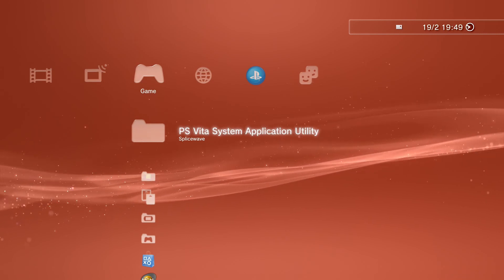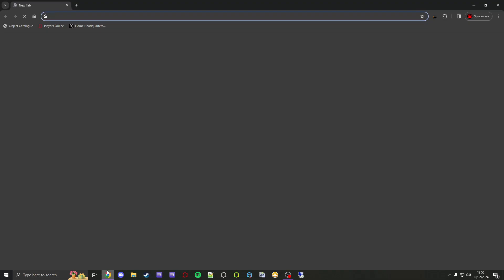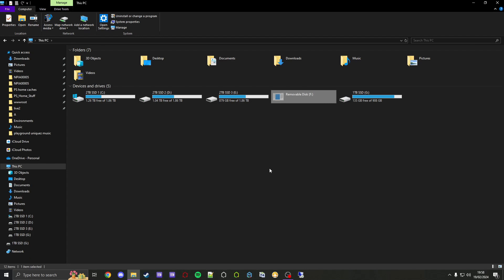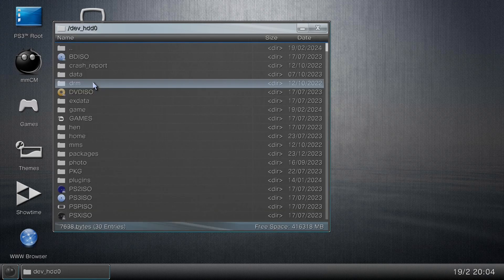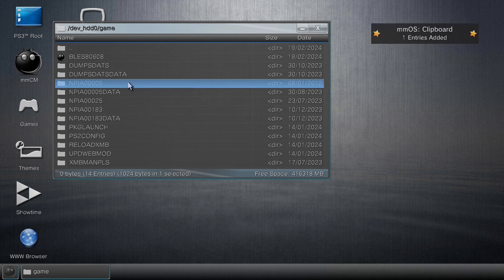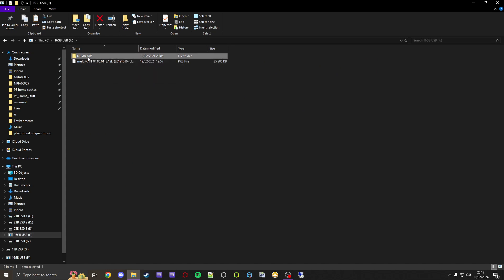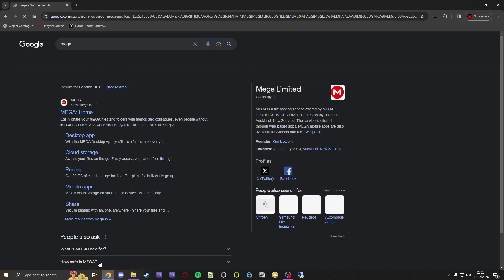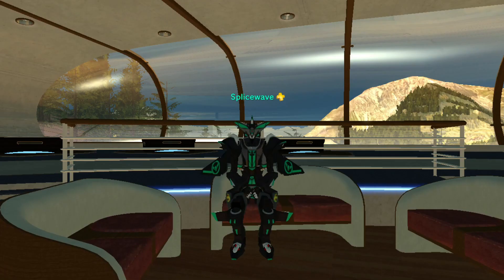How to easily extract your PlayStation Home Cache Data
***If you're going to upload to google drive then make sure to set the "General Access" to "Anyone with the Link". Thankyou***